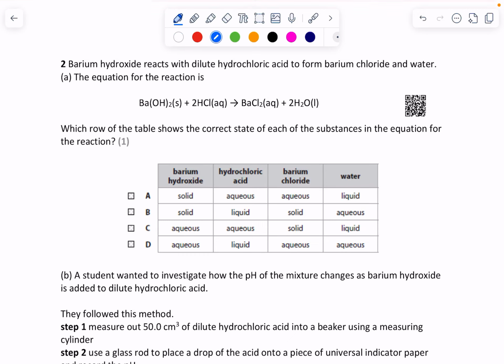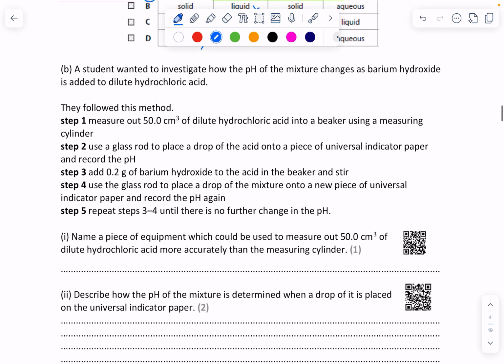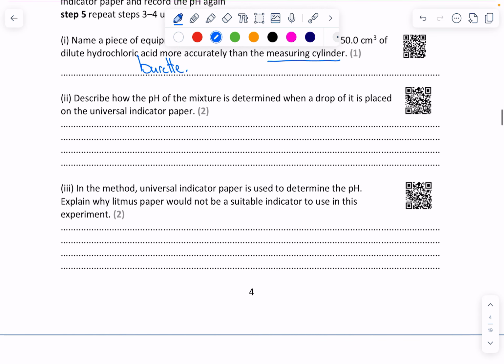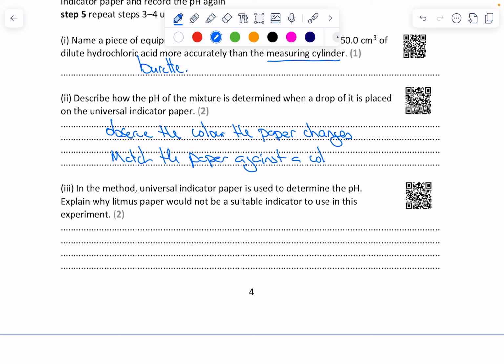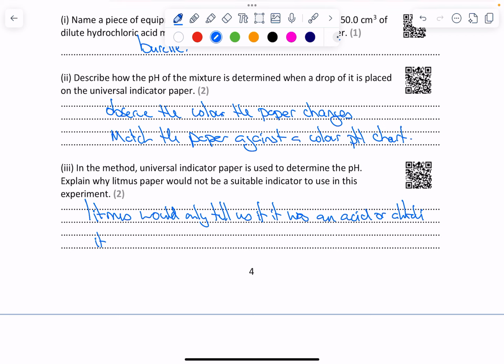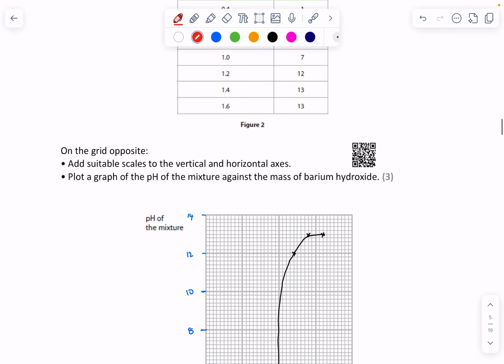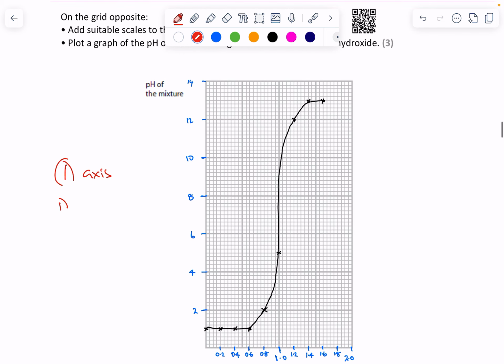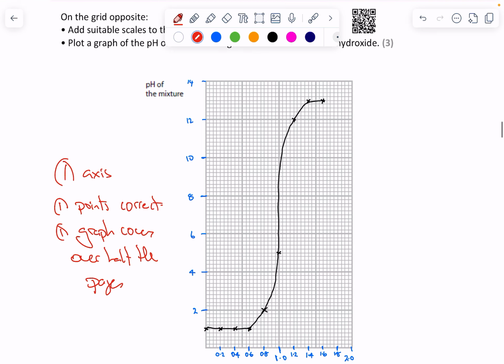2022 question two higher